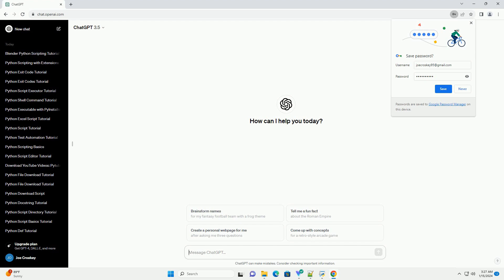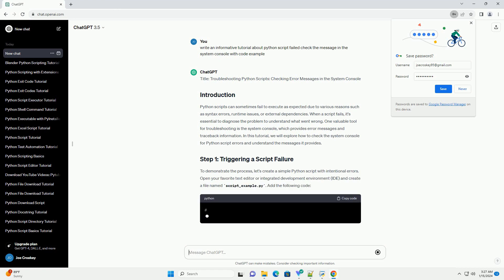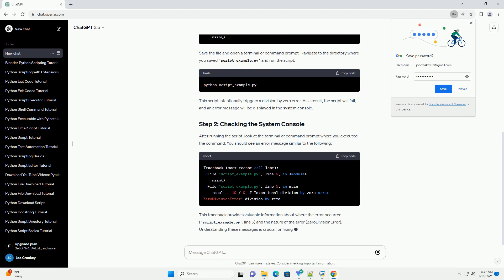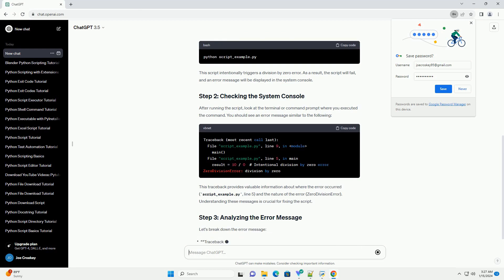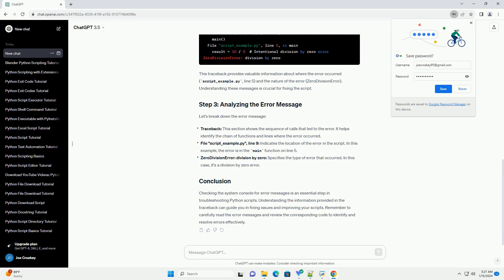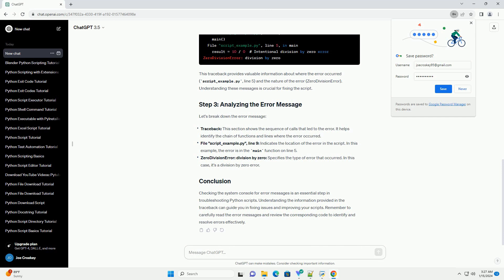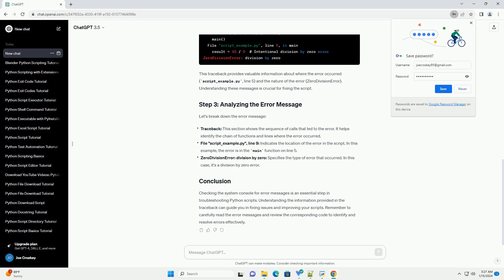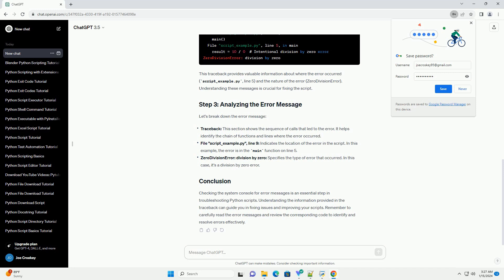python script failed check the message in the system console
title: troubleshooting python scripts: checking error messages in the system console
python scripts can sometimes fail to execute as expected due to various reasons such as syntax errors, runtime issues, or external dependencies. when a script fails, it's essential to diagnose the problem to understand what went wrong. one valuable tool for troubleshooting is the system console, which provides error messages and traceback information. in this tutorial, we will explore how to check the system console for python script errors and understand the messages it provides.
to demonstrate the process, let's create a simple python script with intentional errors. open your favorite text editor or integrated development environment (ide) and create a file named script_example.py. add the following code:
save the file and open a terminal or command prompt. navigate to the directory where you saved script_example.py and run the script:
this script intentionally triggers a division by zero error. as a result, the script will fail, and an error message will be displayed in the system console.
after running the script, look at the terminal or command prompt where you executed the command. you should see an error message similar to the following:
this traceback provides valuable information about where the error occurred (script_example.py, line 5) and the nature of the error (zerodivisionerror). understanding these messages is crucial for fixing the script.
let's break down the error message:
traceback: this section shows the sequence of calls that led to the error. it helps identify the chain of functions and lines where the error occurred.
file "script_example.py", line 9: indicates the location of the error in the script. in this example, the error is in the main function on line 5.
zerodivisionerror: division by zero: specifies the type of error that occurred. in this case, it's a division by zero error.
checking the system console for error messages is an essential step in troub ...